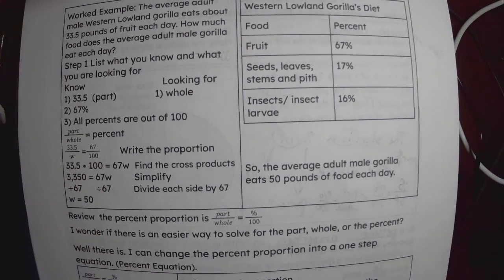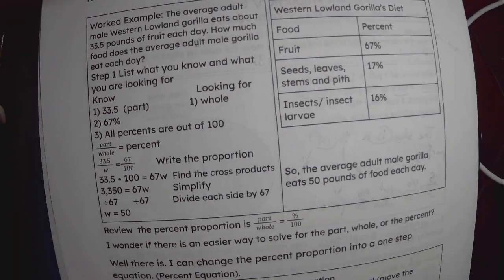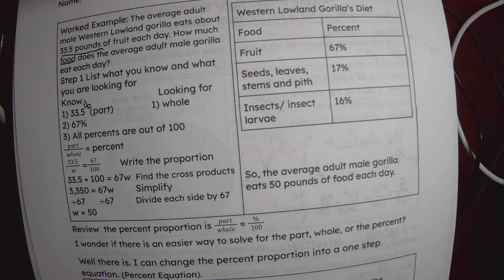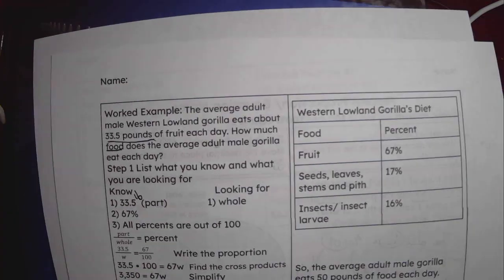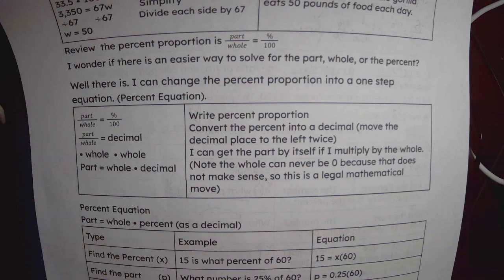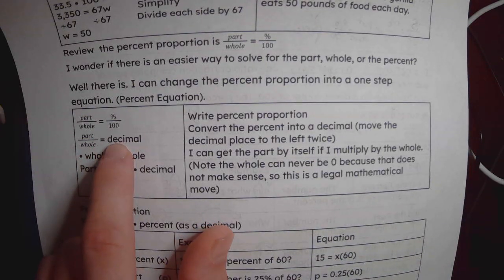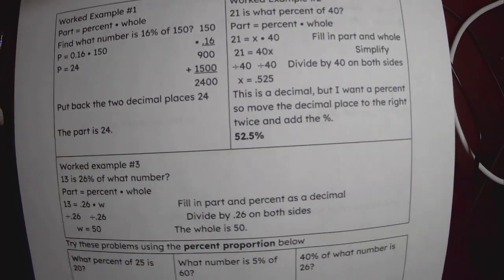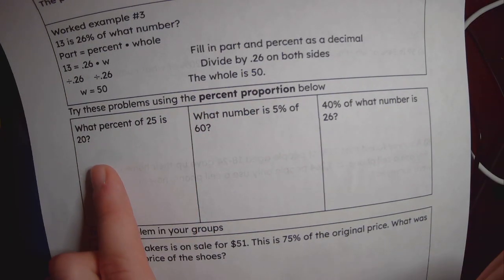Percent Proportion: Percent Equation Notes ACM